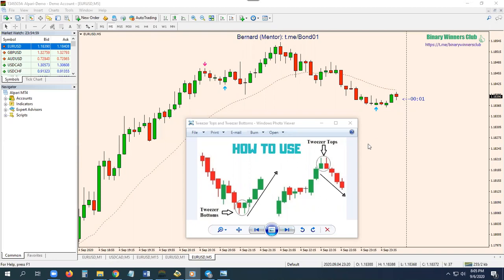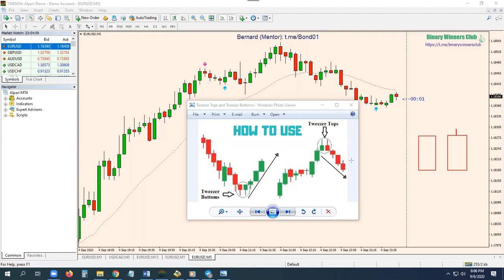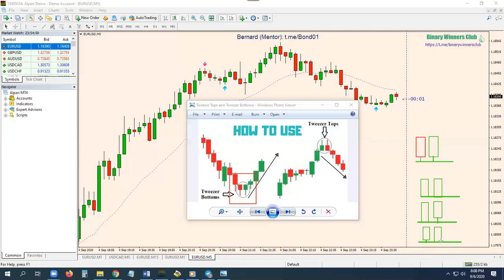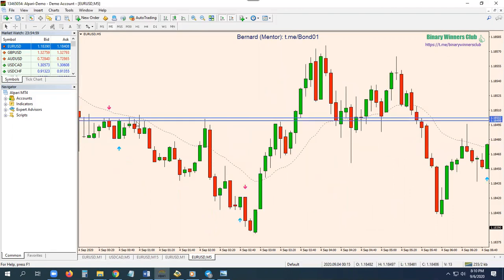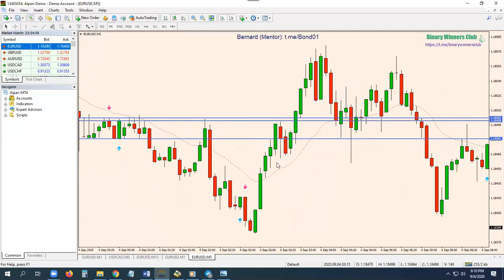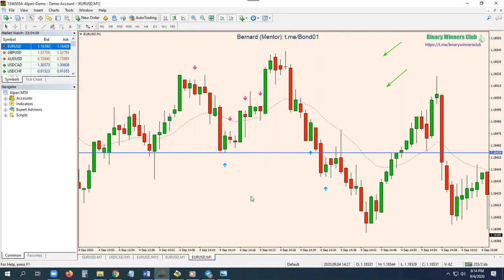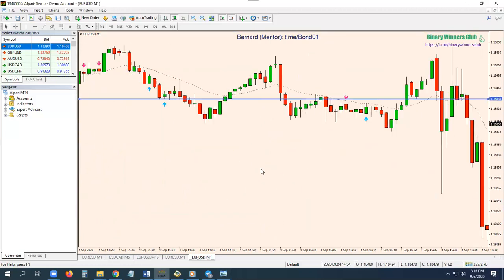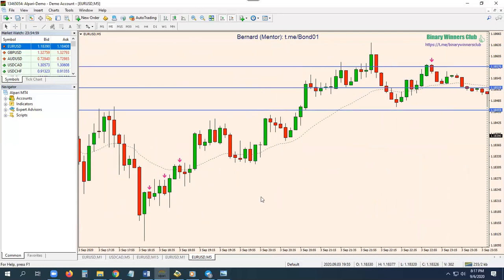Tweezer Tops & Tweezer Bottom Double Break Strategy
Hi! Welcome and watch this video on how to Trade Tweezer Tops and Tweezer Bottoms Professionally, and profitably using the Double SnR Break Strategy. More videos on this powerful candlestick pattern will be uploaded soon.

Binary options trading carries a high level of risk and can result in the loss of all your funds. You should never trade with money that you cannot afford to lose.

🔴 About Us: Binary Winners Club is a YouTube Channel for Binary Options Education, Indicators, Trading Strategies, Robots, Expert Advisers, Broker Reviews & Recommendations, and more.